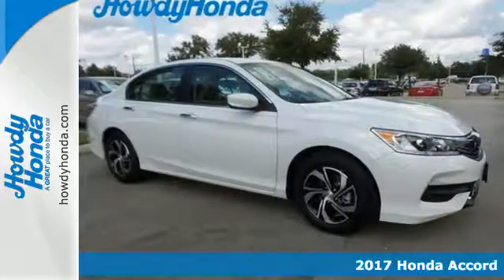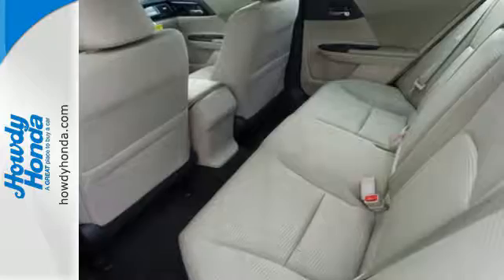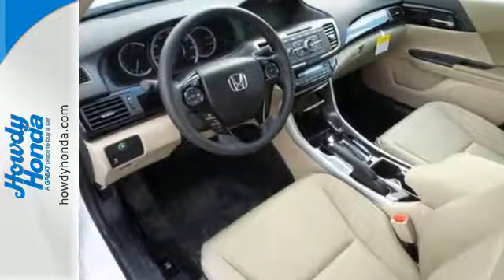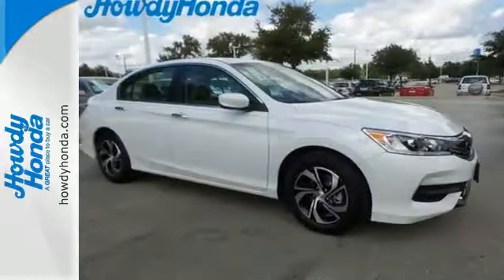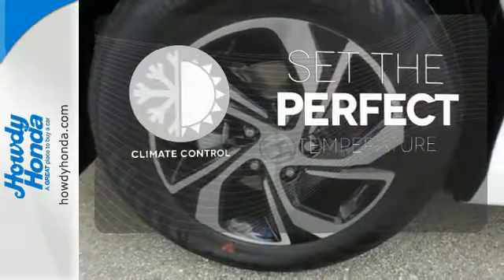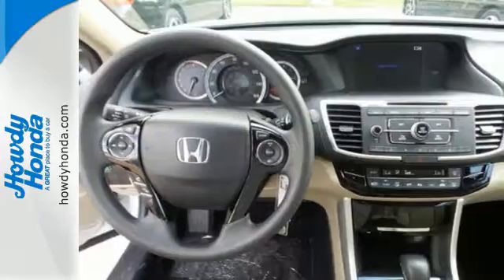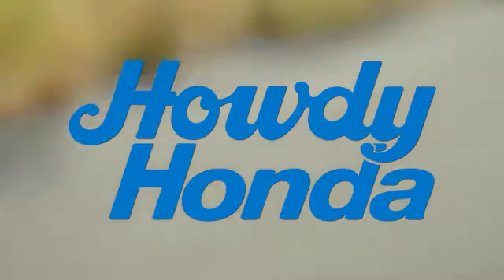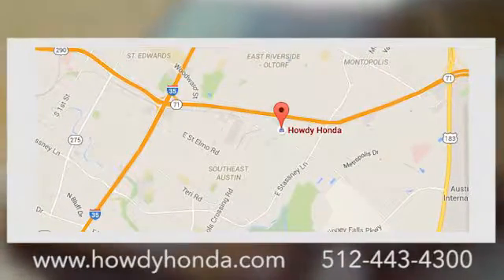New 2017 Honda Accord Austin TX Killeen, TX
Year: 2017
Make: Honda
Model: Accord
Trim: LX
Engine: 4 Cyl. 2.4 L
Transmission: Variable
Color: White Orchid Pearl
Interior: Ivory
Stock #: HA048588
VIN: 1HGCR2F32HA048588
Sedan KEY FEATURES INCLUDEBack-Up Camera, iPod/MP3 Input, Bluetooth, CD Player, Aluminum Wheels, Dual Zone A/C MP3 Player, Remote Trunk Release, Keyless Entry, Steering Wheel Controls, Child Safety Locks. Honda LX with White Orchid Pearl exterior and Ivory interior features a 4 Cylinder Engine with 185 HP at 6400 RPM*.Great ValueCD Player. White Orchid Pearl exterior and Ivory interior, LX trim SEE MORE!OUR OFFERINGSAt Howdy Honda we strive to provide automotive products and services of unmatched quality. We are voted as the best place to buy your new or used vehicle year-after-year and also voted the best for service including the quick lube and car wash center. Howdy Honda, your certified dealer, serving the Austin area.Horsepower calculations based on trim engine configuration. Please confirm the accuracy of the included equipment by calling us prior to purchase.

Address:
5519 E Ben White Blvd Hwy 71